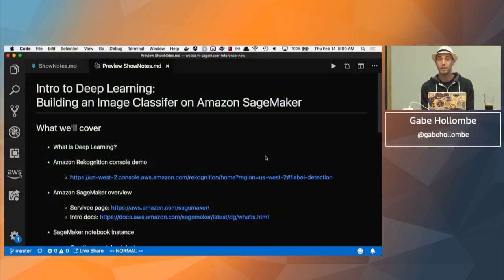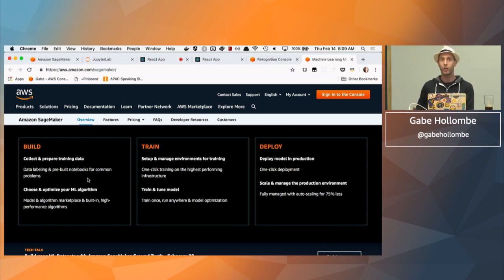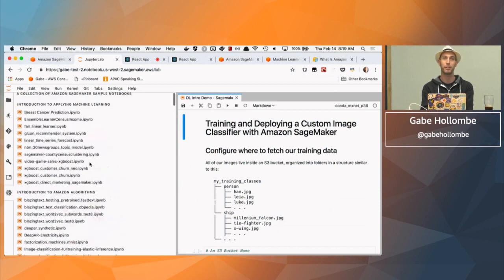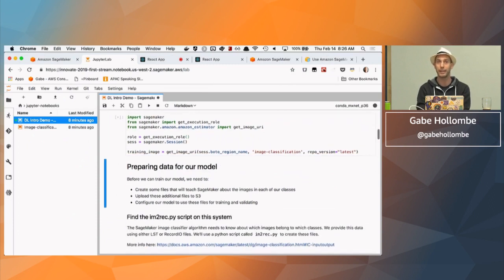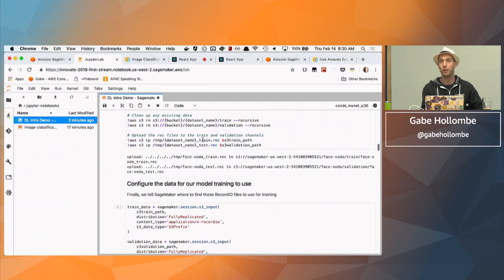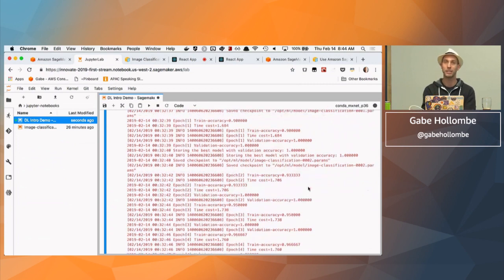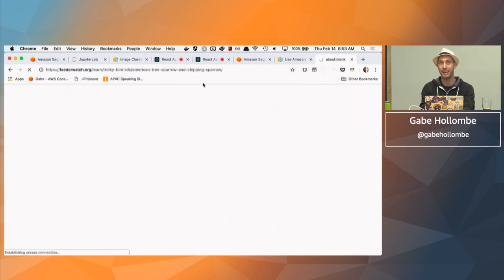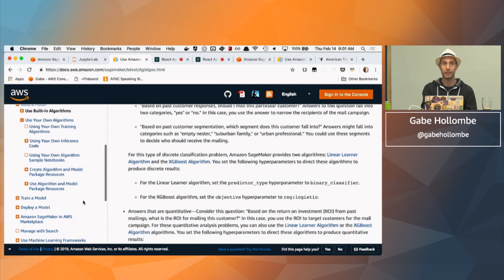AWS Innovate | Intro to Deep Learning: Building an Image Classifier on Amazon SageMaker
Getting started with deep learning can feel intimidating. In this session join Gabe Hollombe, Technical Evangelist at AWS, as we simplify deep learning by explaining basic concepts with minimal jargon and only a bit of high-school math. Find out how easy it is to take an existing pre-trained general-purpose image classification model from the cloud and re-train it to identify specific classes of objects. Learn how to do all of this with Python, using a Jupyter notebook hosted from Amazon Sagemaker. We will conclude by providing additional resources on where and how to learn more.